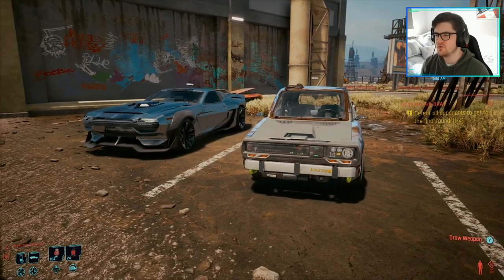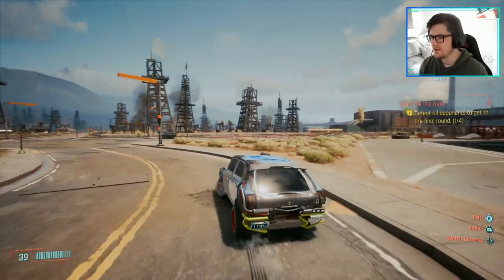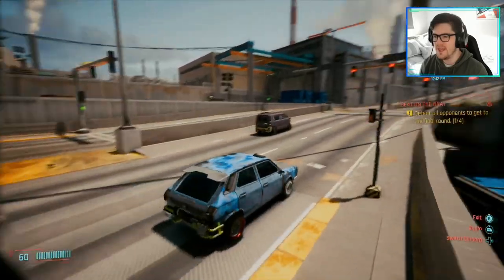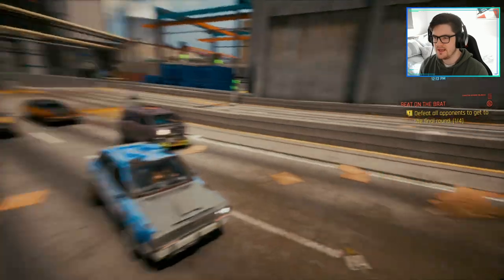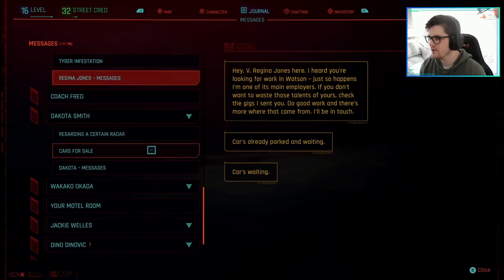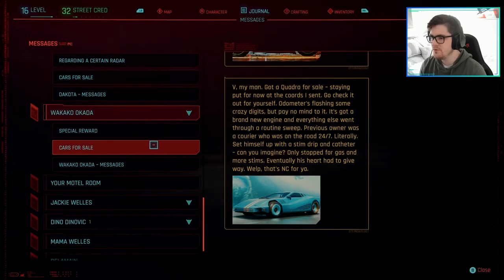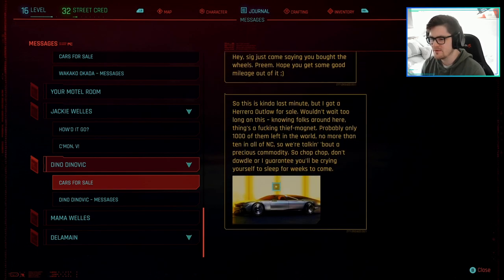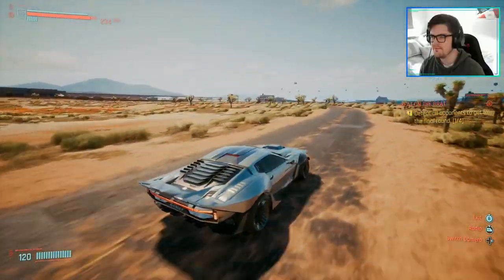The Cars Of Cyberpunk 2077!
One of the main features in Cyberpunk 2077 are the vehicles, and Cyberpunk has got plenty of them! So for today's video I thought I would go for a small road trip through the huge map of the game, for a small bit of car spotting.

Let me know what you guys think of the video in the comments below and if you want to see more content like this in the future, be sure to click the like and subscribe button!